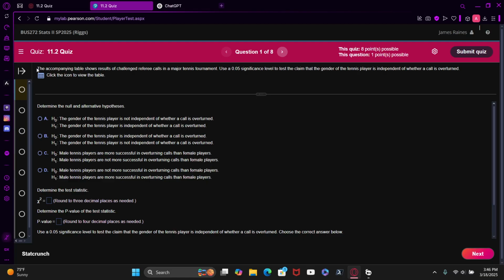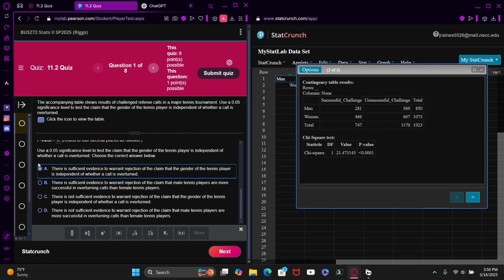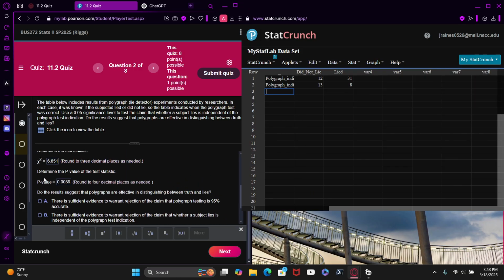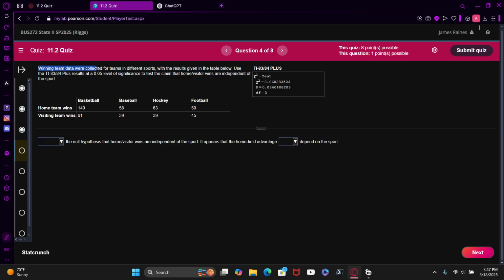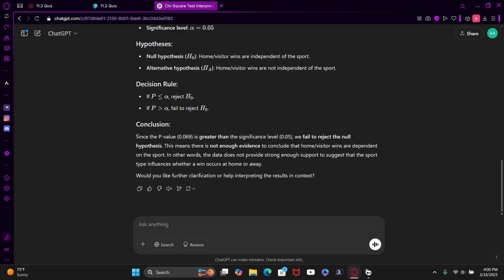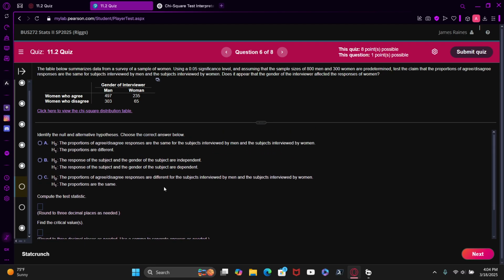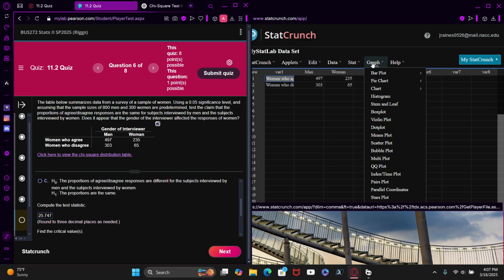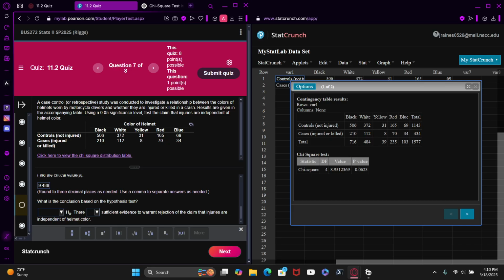Statistics 272 - Chapter 11.2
Statistics 272 - Chapter 11.2 Quiz Help Answers
Question content area top
Part 1
The accompanying table shows results of challenged referee calls in a major tennis tournament. Use a 0.05 significance level to test the claim that the gender of the tennis player is independent of whether a call is overturned.
LOADING...
Click the icon to view the table.
Question content area bottom
Part 1
Determine the null and alternative hypotheses.
A.
Upper H 0
H0​: The gender of the tennis player is not independent of whether a call is overturned.
Upper H 1
H1​: The gender of the tennis player is independent of whether a call is overturned.
B.
Upper H 0
H0​: The gender of the tennis player is independent of whether a call is overturned.
Upper H 1
H1​: The gender of the tennis player is not independent of whether a call is overturned.
Your answer is correct.
C.
Upper H 0
H0​: Male tennis players are more successful in overturning calls than female players.
Upper H 1
H1​: Male tennis players are not more successful in overturning calls than female players.
D.
Upper H 0
H0​: Male tennis players are not more successful in overturning calls than female players.
Upper H 1
H1​: Male tennis players are more successful in overturning calls than female players.
Part 2
Determine the test statistic.
chi squared
χ2
equals
21.473
21.473 ​(Round to three decimal places as​ needed.)
Part 3
Determine the​ P-value of the test statistic.
​P-value
equals
0
0 ​(Round to four decimal places as​ needed.)
Part 4
Use a 0.05 significance level to test the claim that the gender of the tennis player is independent of whether a call is overturned. Choose the correct answer below.

The table below includes results from polygraph​ (lie detector) experiments conducted by researchers. In each​ case, it was known if the subjected lied or did not​ lie, so the table indicates when the polygraph test was correct. Use a 0.05 significance level to test the claim that whether a subject lies is independent of the polygraph test indication. Do the results suggest that polygraphs are effective in distinguishing between truth and​ lies?
LOADING...

A study of seat belt users and nonusers yielded the randomly selected sample data summarized in the accompanying table. Use a
0.05
0.05 significance level to test the claim that the amount of smoking is independent of seat belt use. A plausible theory is that people who smoke are less concerned about their health and safety and are therefore less inclined to wear seat belts. Is this theory supported by the sample​ data?
LOADING...
Click the icon to view the data table.

0.05 significance level to test the claim that the amount of smoking is independent of seat belt use. A plausible theory is that people who smoke are less concerned about their health and safety and are therefore less inclined to wear seat belts. Is this theory supported by the sample​ data?

Winning team data were collected for teams in different​ sports, with the results given in the table below. Use the​ TI-83/84 Plus results at a
0.05
0.05 level of significance to test the claim that​ home/visitor wins are independent of the sport.
​TI-83/84 PLUS

An author argues that more​ American-born baseball players have birth dates in the months immediately following July 31 because that was the age cutoff date for nonschool baseball leagues. The table below lists months of births for a sample of​ American-born baseball players and​ foreign-born baseball players. Using a
0.01
0.01 significance​ level, is there sufficient evidence to warrant rejection of the claim that months of births of baseball players are independent of whether they are born in​ America? Do the data appear to support the​ author's claim?

300 women are​ predetermined, test the claim that the proportions of​ agree/disagree responses are the same for subjects interviewed by men and the subjects interviewed by women. Does it appear that the gender of the interviewer affected the responses of​ women?

A​ case-control (or​ retrospective) study was conducted to investigate a relationship between the colors of helmets worn by motorcycle drivers and whether they are injured or killed in a crash. Results are given in the accompanying table. Using a
0.05
0.05 significance​ level, test the claim that injuries are independent of helmet color.

0.05
0.05 significance​ level, test the claim that injuries are independent of helmet color.